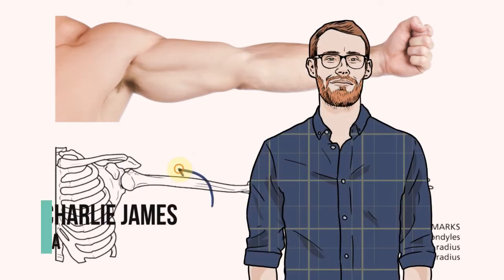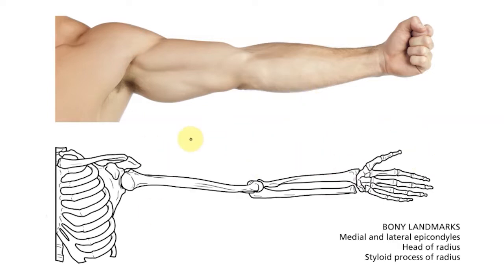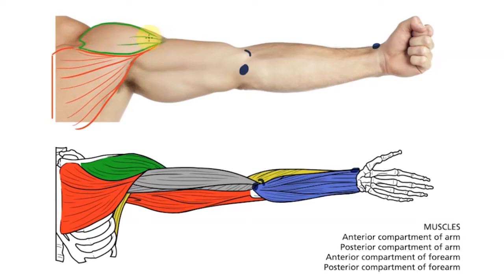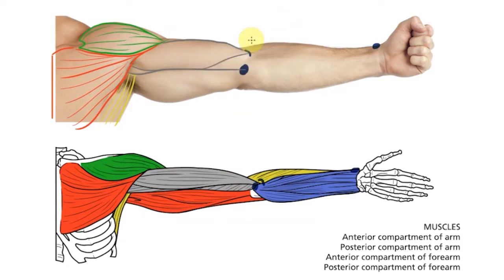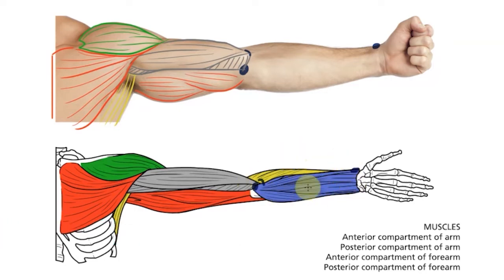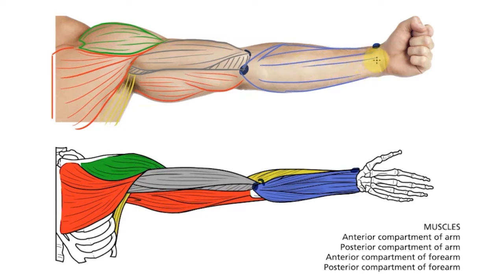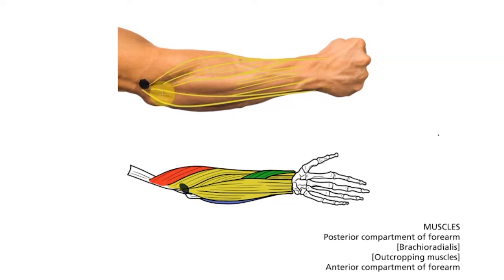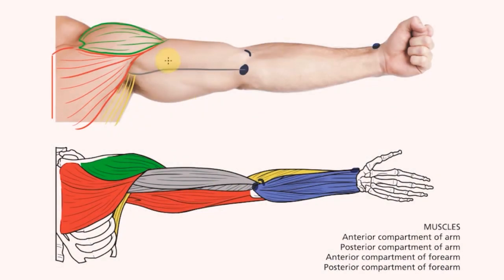ANARTOMY: The Arm and Forearm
In this video, I'll look at how we can apply our knowledge of the upper limb to draw out the muscles of the arm and forearm.

Want to draw along?

Need some drawing inspiration?

Cheers!